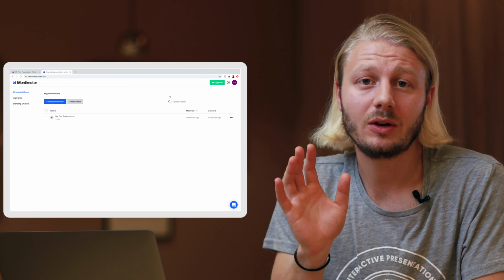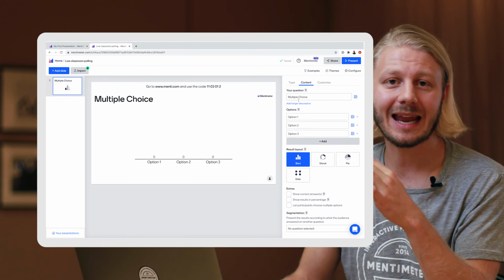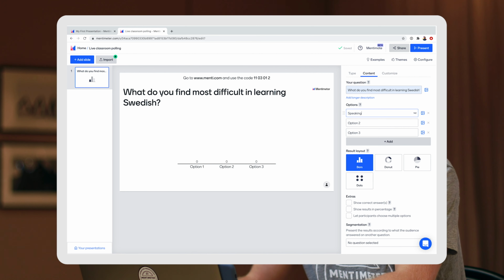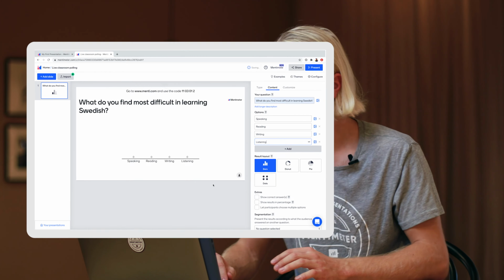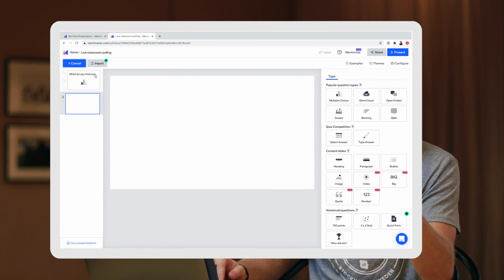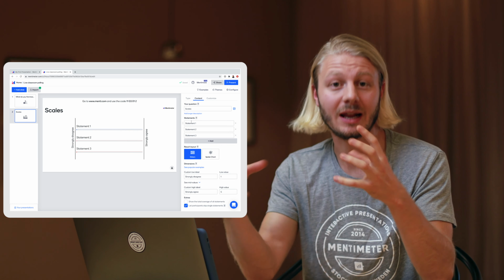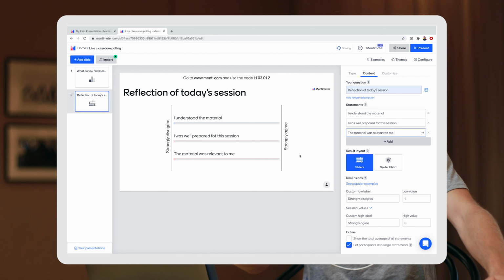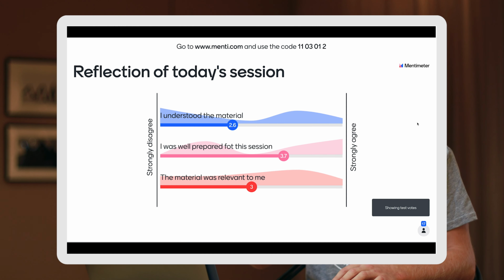Why Polling is a Game Changer for your Classroom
Great teaching happen when your students feel engaged, and a really easy way of getting that engagement is by using polling. In this video, Oscar breaks down two question types inside of Mentimeter that are really easy to setup, and are guaranteed to bring interactivity and energy to your classroom, both remote and in person. Online teaching can be hard, but polling makes it easier.